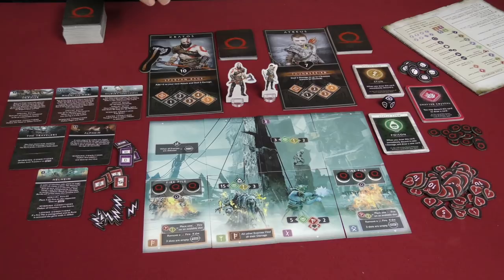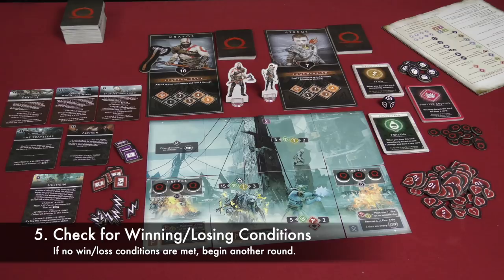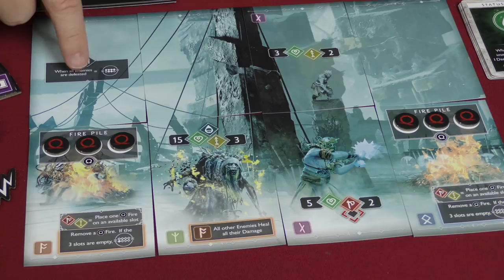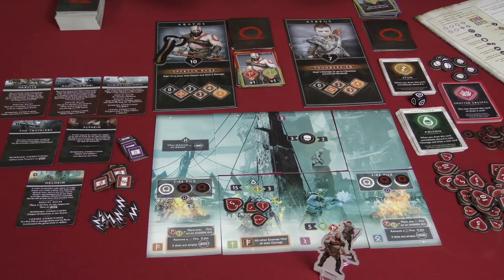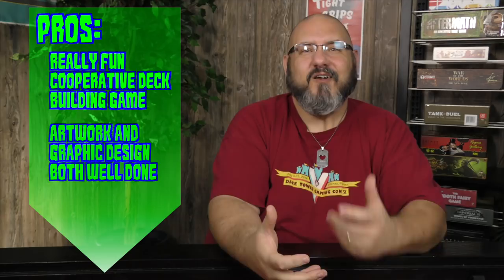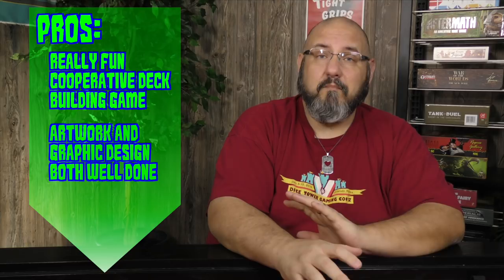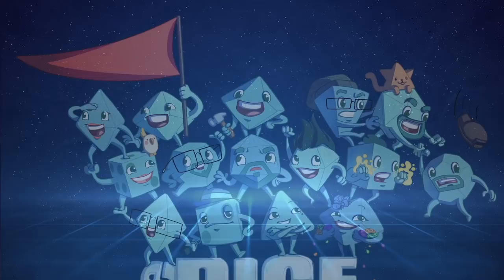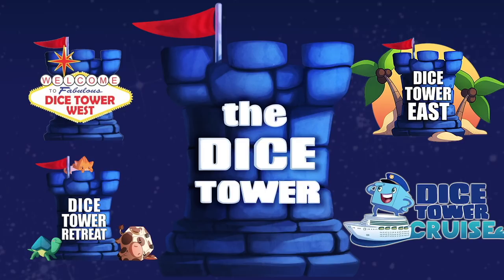God of War: The Card Game Review with Sam Healey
Sam takes a look at this new cooperative deck-building game designed by Alex Olteanu and Fel Barros, from CMON Limited!

00:00 - Introduction
00:57 - Game Overview
14:02 - Final Thoughts